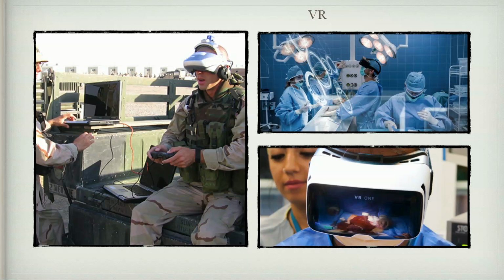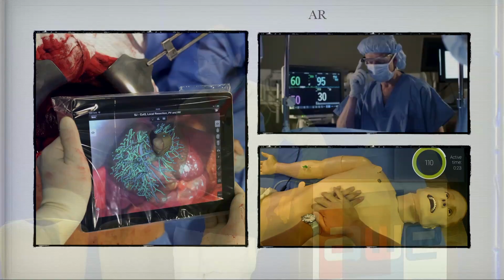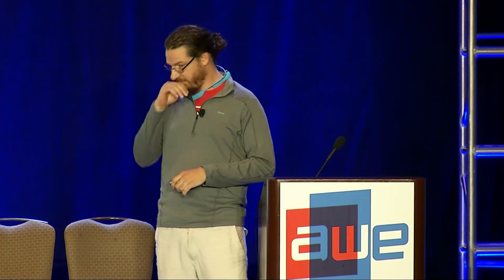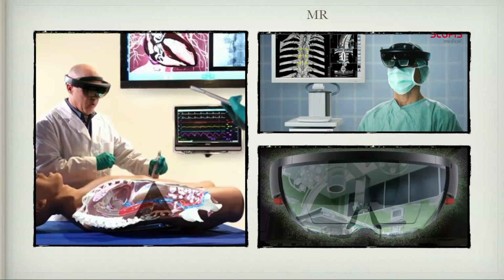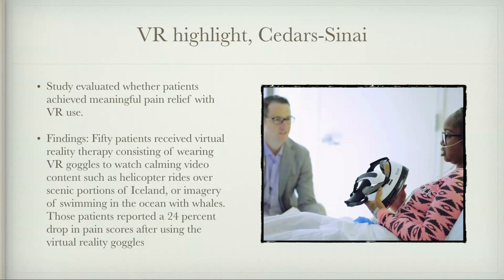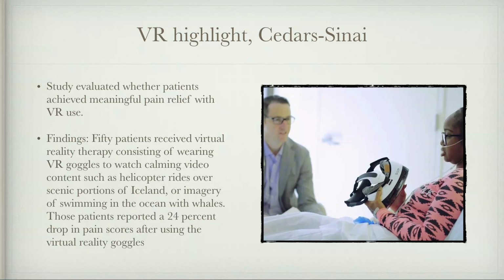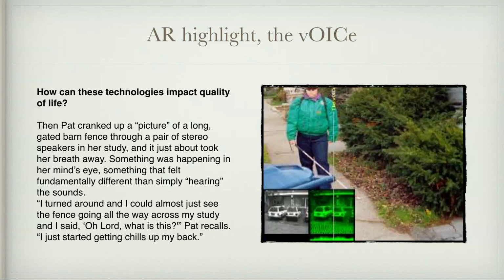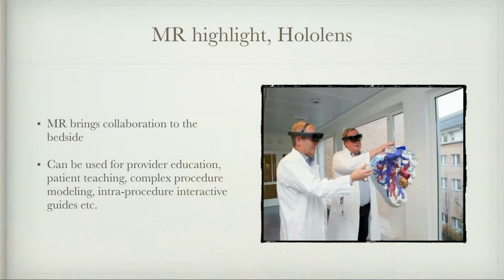Chris Vukin ((evermed) research) AR & Wearables in the Healthcare Setting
A talk from the Life Track at AWE USA 2017 - the largest conference for AR+VR in Santa Clara, California May 31- June 2, 2017.

How are wearables and AR able to increase patient engagement in therapies? Join us as we explore the novel use of AR on devices such as Google Glass and Recon Jet in conjunction with VicoVR a Kinect like device that allows for skeletal tracking on mobile and wearable devices. In this discussion we will explore the use of the systems with patients and providers to increase engagement in therapies such as; Post-Op rehab and physical therapy, ER gait and stroke assessments, and home based physical therapy.